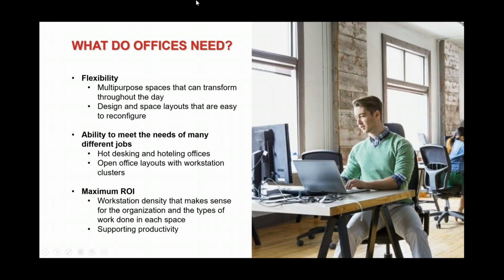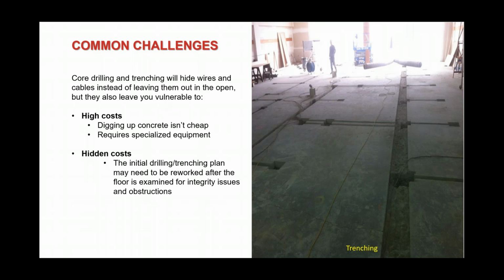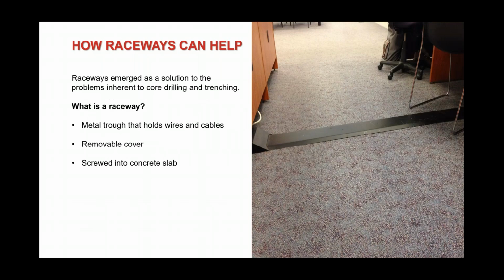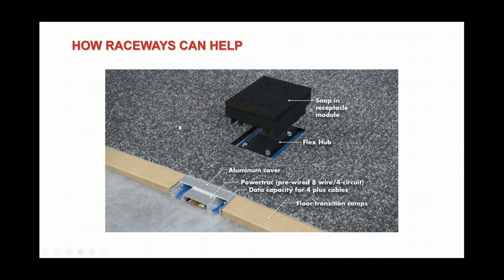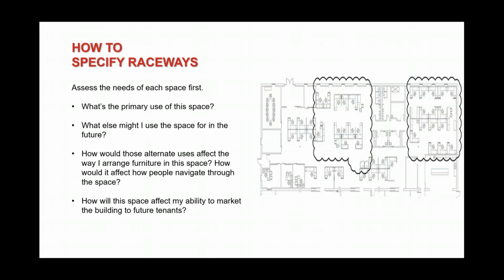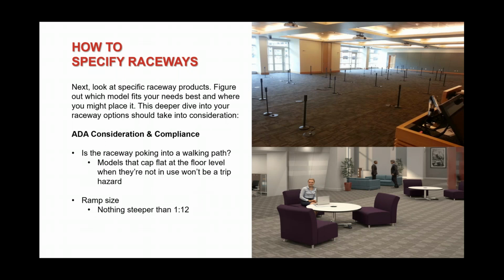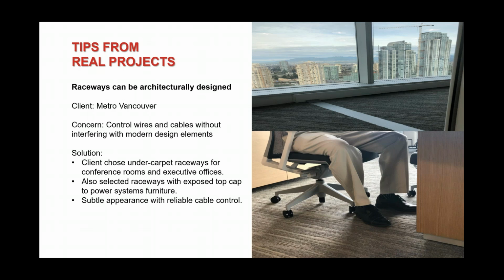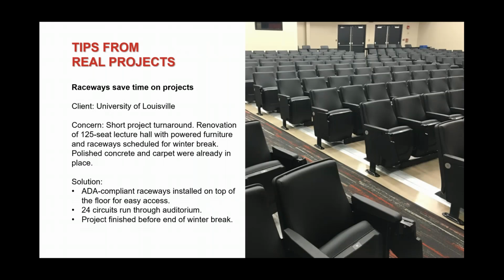Facility Executive Webinar: Optimized Connectivity for Changing Office Spaces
Flexibility is one of the most important attributes of an open plan office design, but it can’t exist without a way to put power and data everywhere your employees need it.

Facility managers and building owners are increasingly focusing on creating multipurpose spaces that can transform to meet different needs throughout the day and evening in order to maximize their return on investment – and they need connectivity to match.

View this free webinar and you'll:
-Examine the traditional challenges for power and data placement in open plan offices.​
-Review the typical issues that flexible spaces face to change power configurations.​​
-Learn how floor-mounted raceways allow easier renovation as the workspace evolves.​​
-See some examples of how to create high-powered workstations by pairing raceways with simple furnishings.​